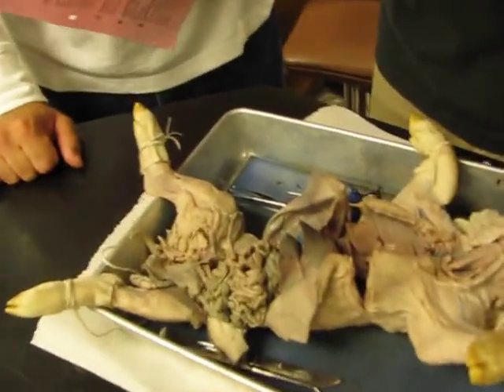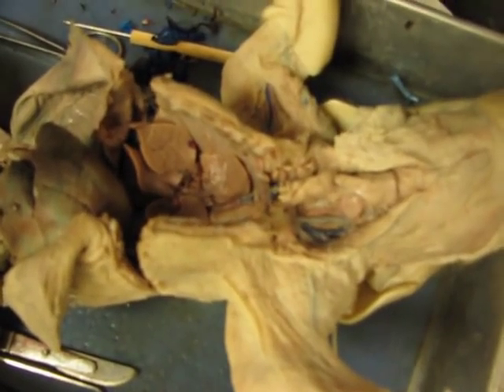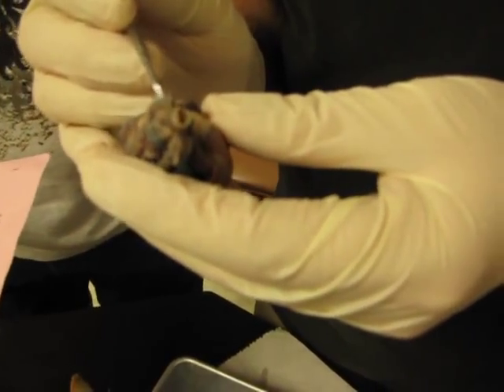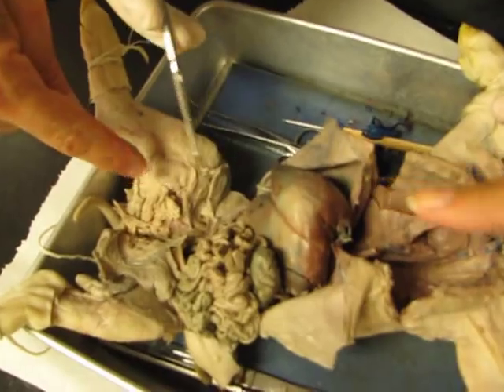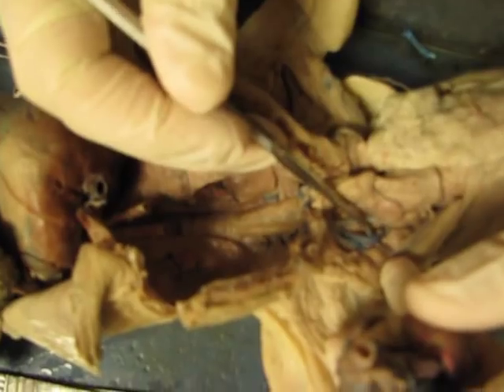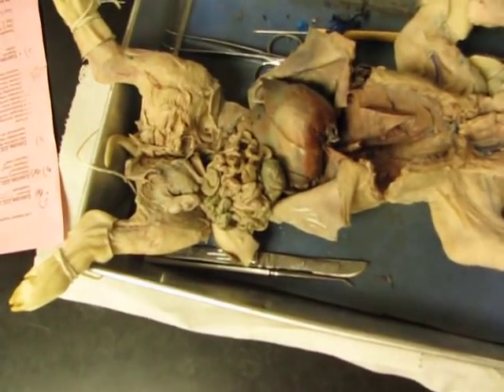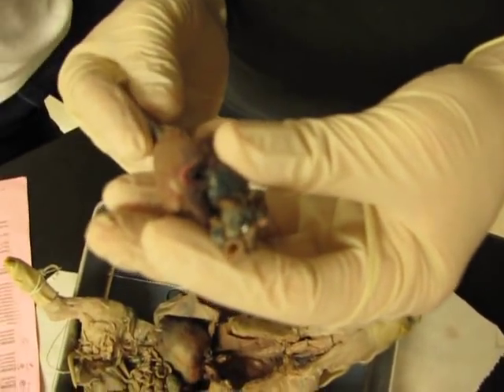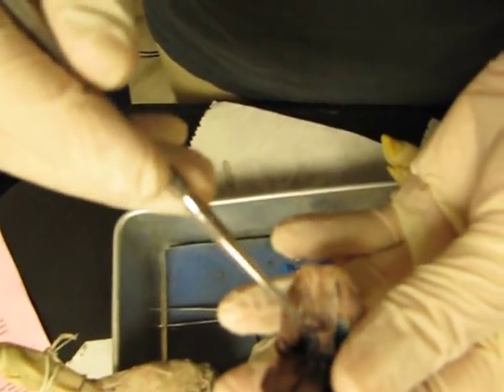Fetal Pig Dissection: Circulatory System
female.

jason is so cute (;